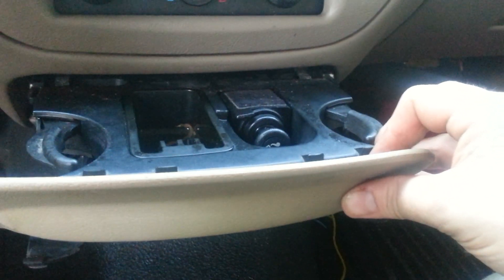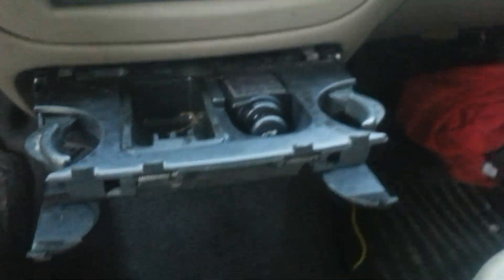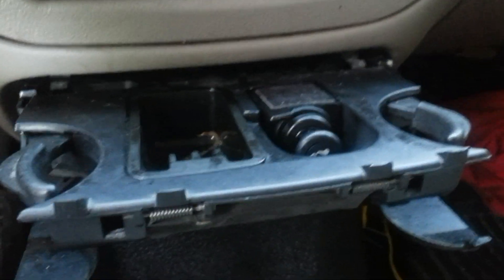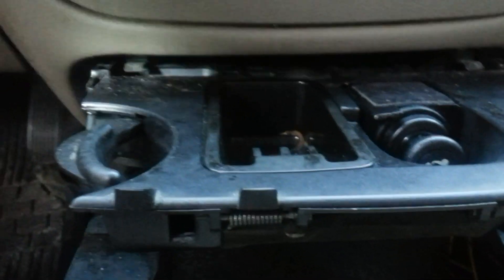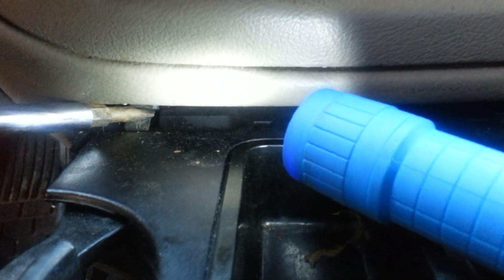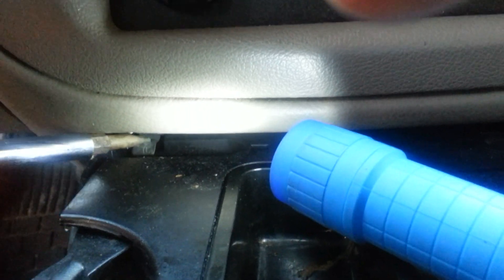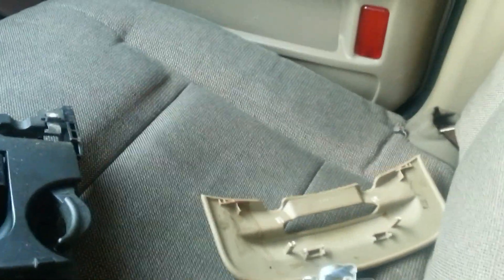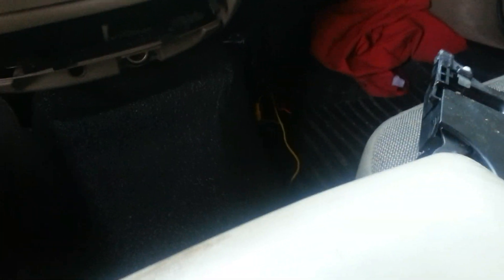Ashtray/cup holder removal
2005 crown vic ashtray/cup holder removal. I broke my face cover cause I didn't knw how to remove it .I Google an got the  info an I wanted to help Sumone else that might be having the same issue